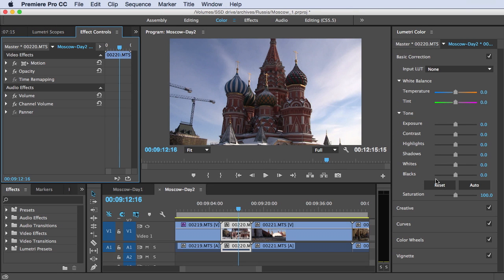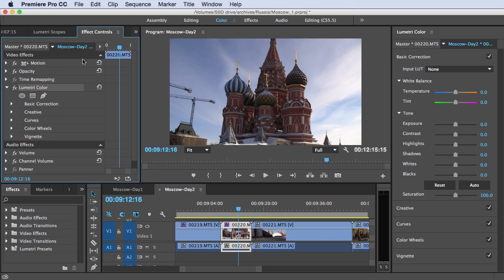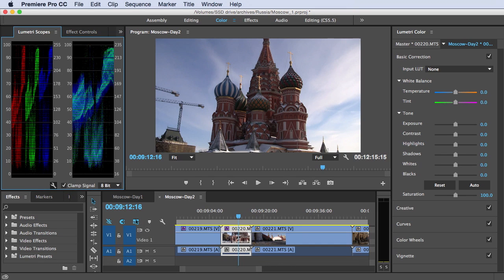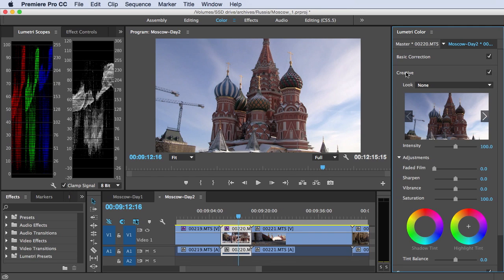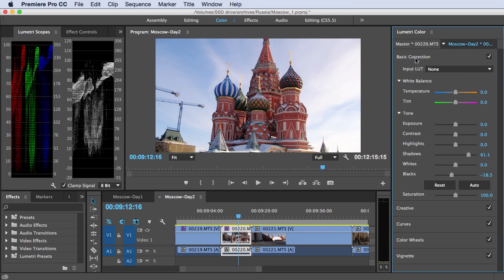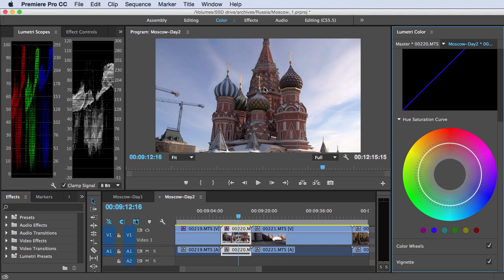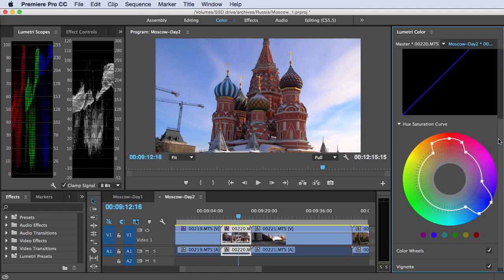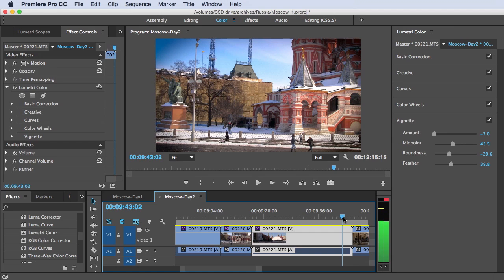Tutorial: Correcting Color in Adobe Premiere Pro CC 2015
Jan Ozer demonstrates how to use the new Lumetri Color panel in Adobe Premiere Pro CC 2015 for curative and creative color adjustments.